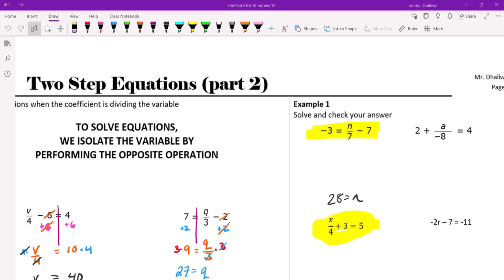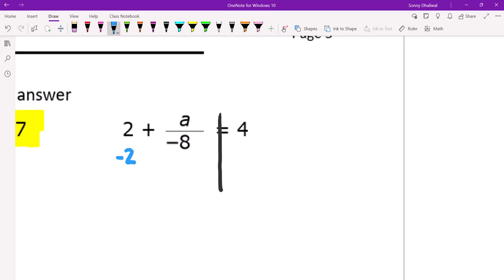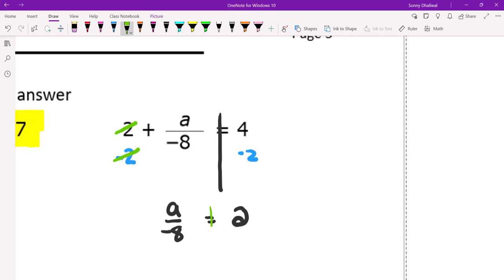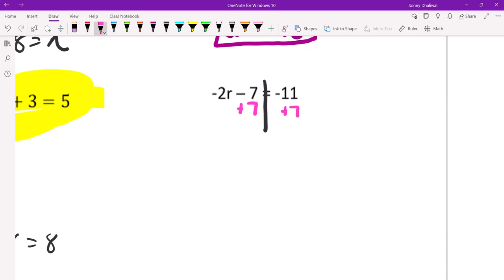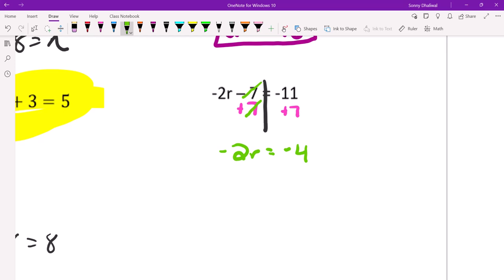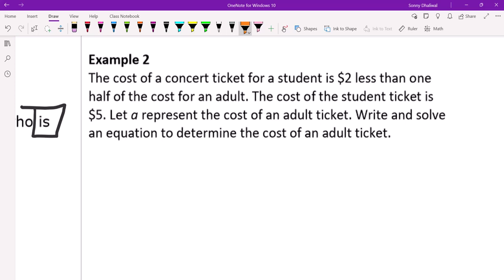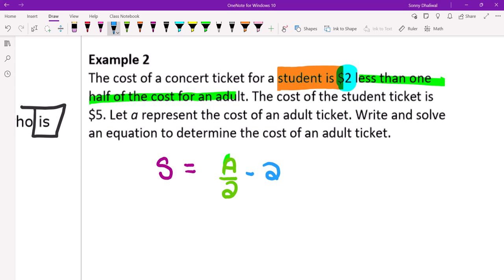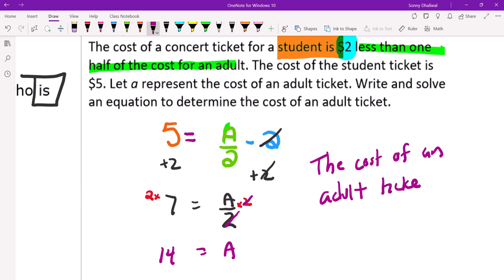2022 ma8 solving lesson3 part2